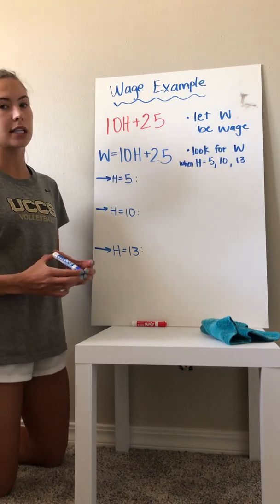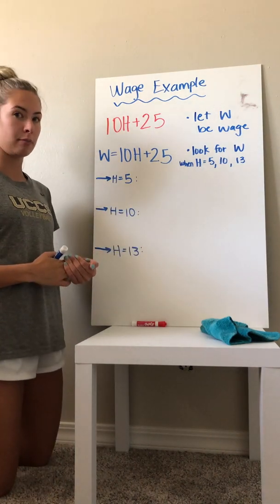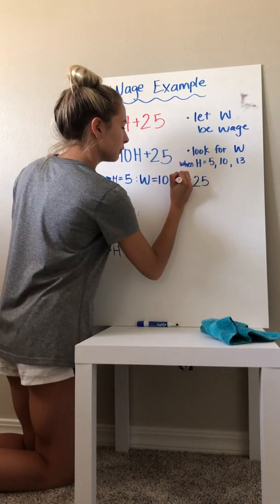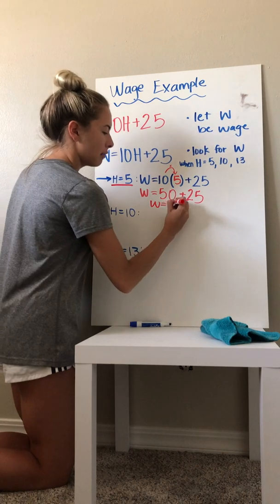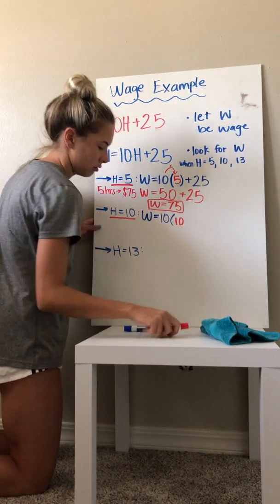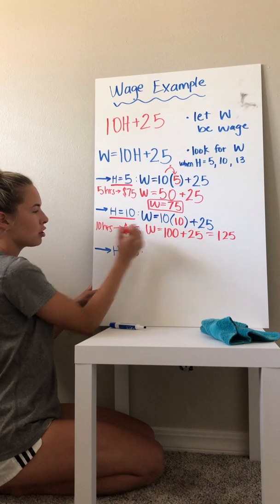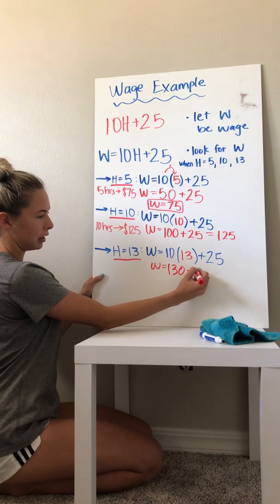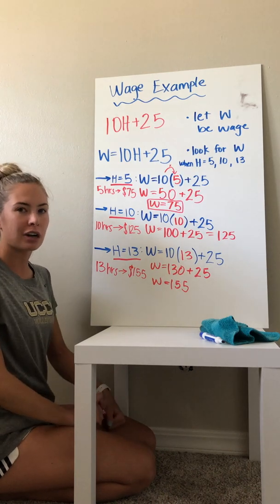Applied Algebra Lesson 3-16